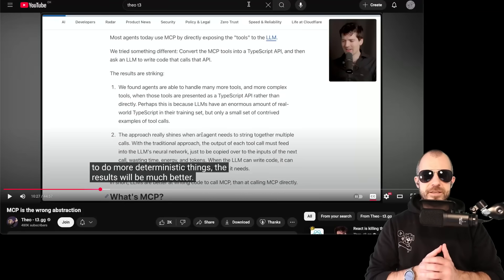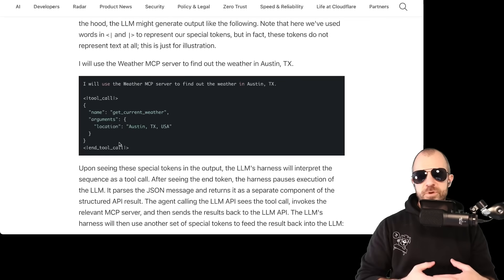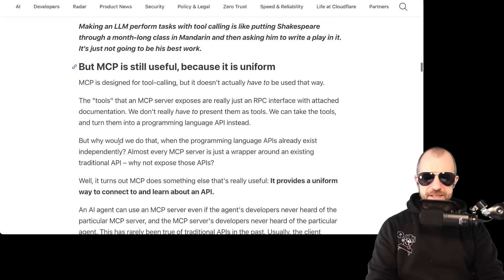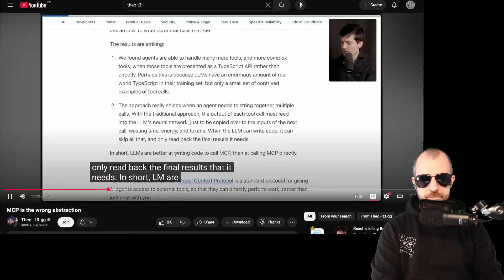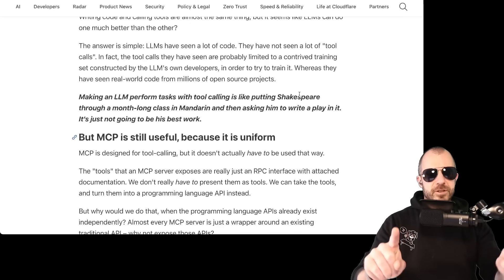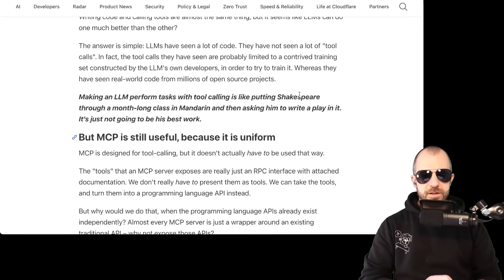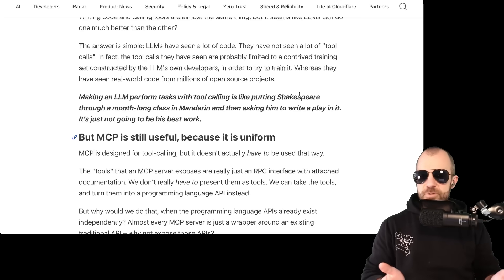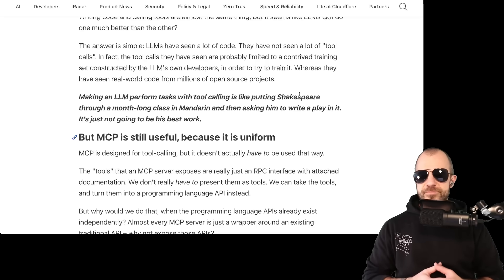[Video Response] What Cloudflare's code mode misses about MCP and tool calling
Bitcoin (BTC): bc1q49lsw3q325tr58ygf8sudx2dqfguclvngvy2cq
Ethereum (ETH): 0x7ad3513E3B8f66799f507Aa7874b1B0eBC7F85e2
Litecoin (LTC): LQW2TRyKYetVC8WjFkhpPhtpbDM4Vw7r9m